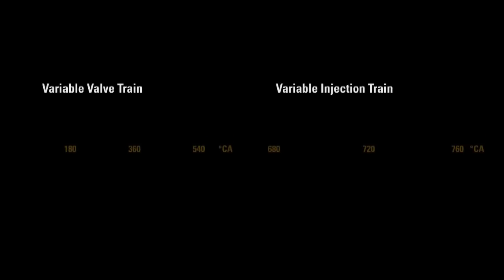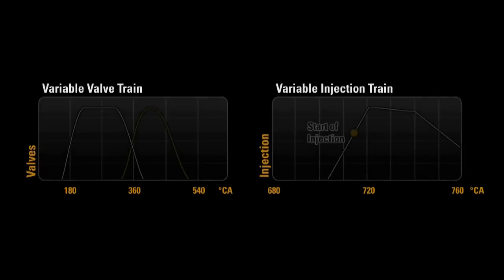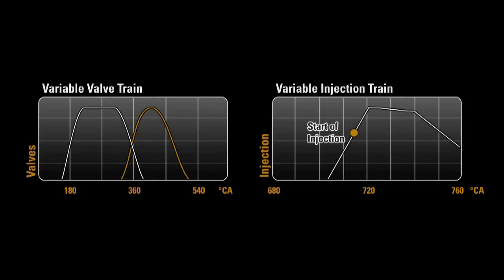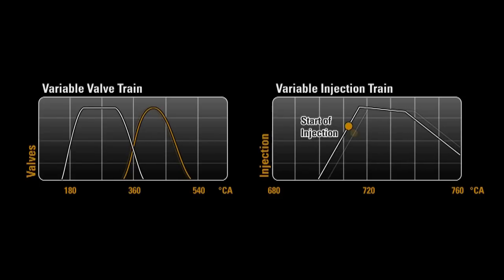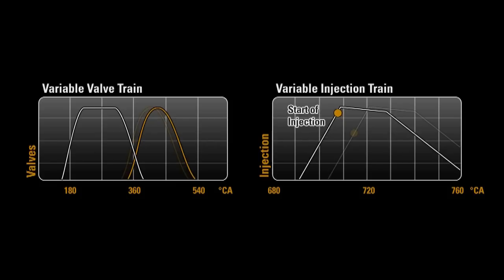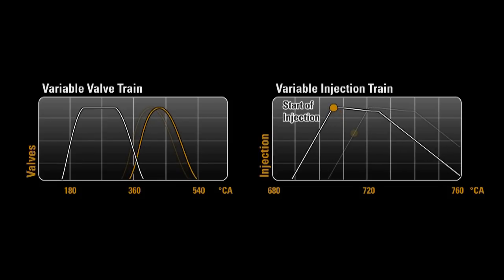Caterpillar Flexible Camshaft Technology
An overview about the Flexible Camshaft Technology